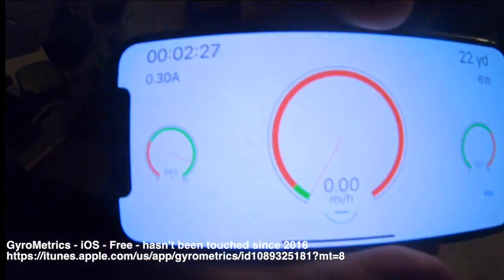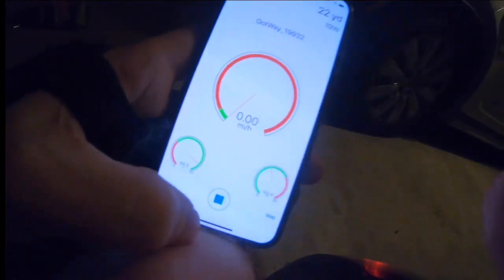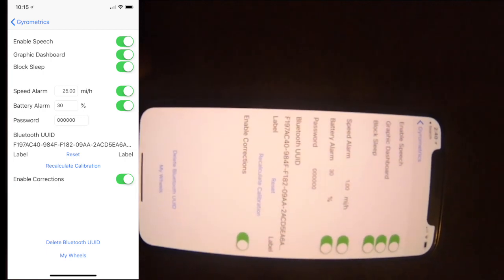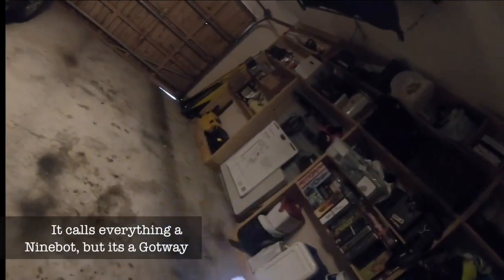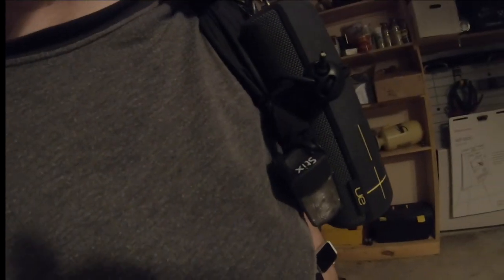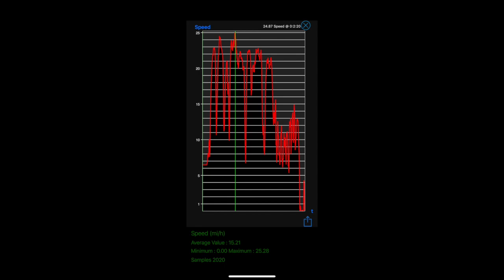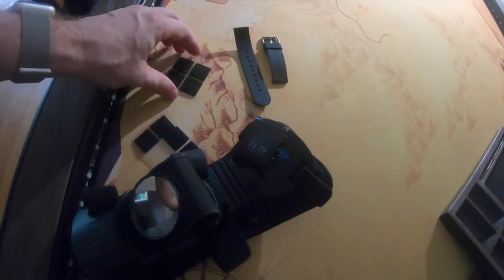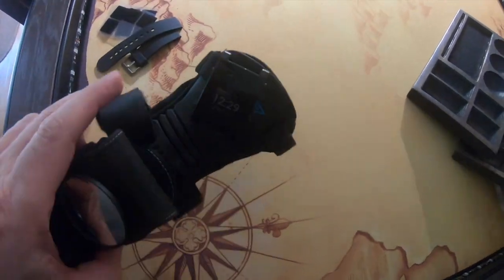Electric Unicycle Monitoring Applications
Electric Unicycle Monitoring Applications. Including Wheelog, Darknessbot, Gyrometrics.

Please note that software is always changing, and that what you see here may not be current in a short while.